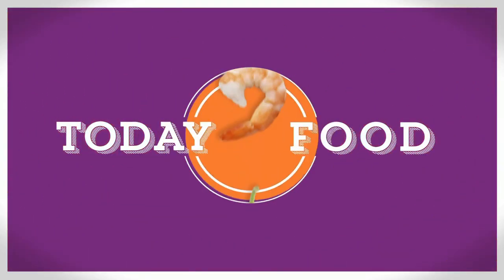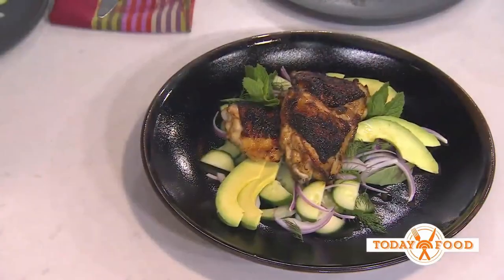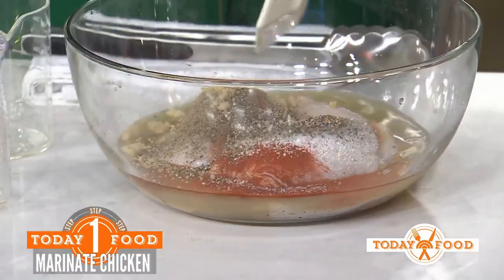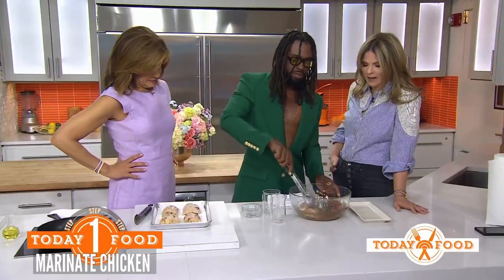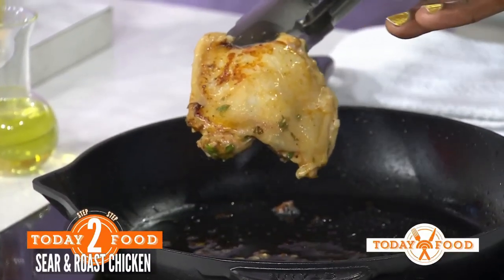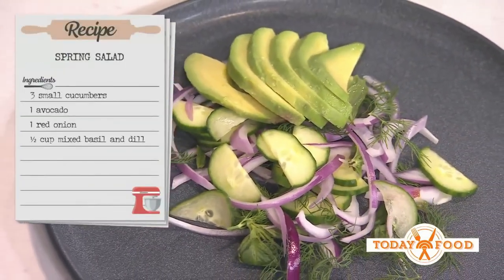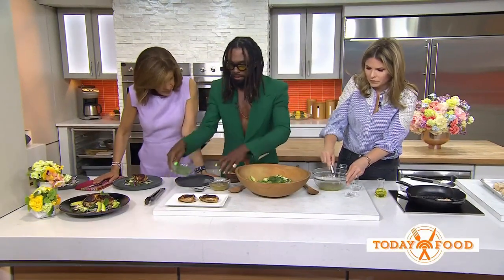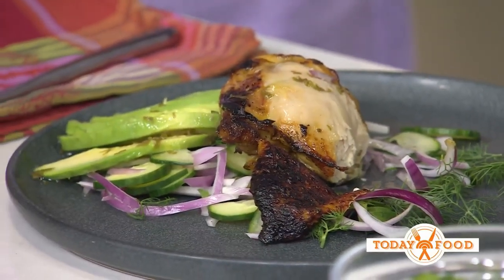Turn Your Mojito Into A Marinade With This Fun Chicken Recipe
Cookbook author and celebrity chef Lazarus Lynch joins Hoda and Jenna with a recipe for a mojito-glazed chicken that’s perfect for any night in.